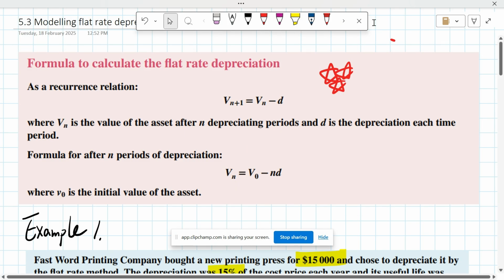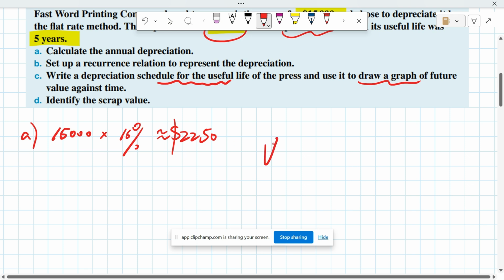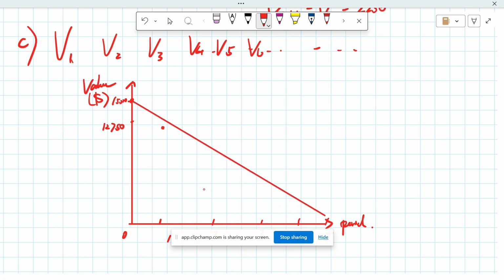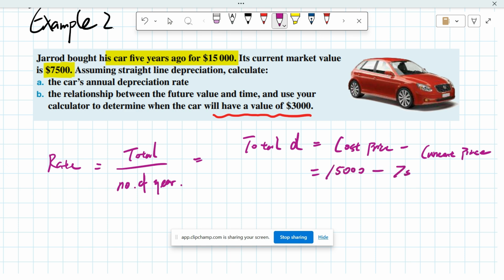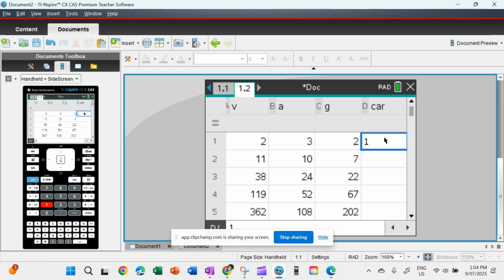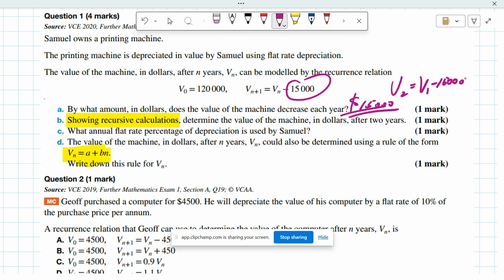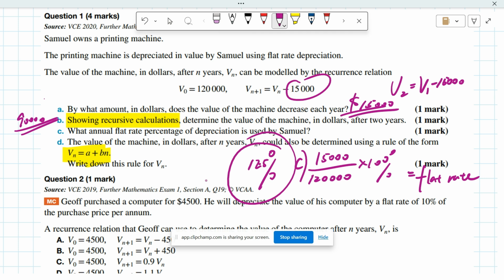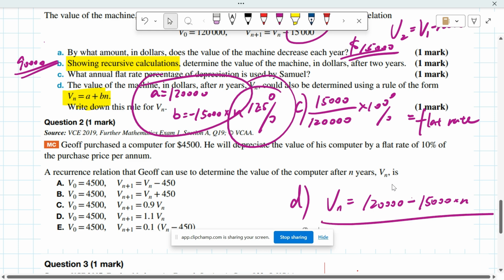5.3 Modelling flat rate depreciation with a recurrence relation